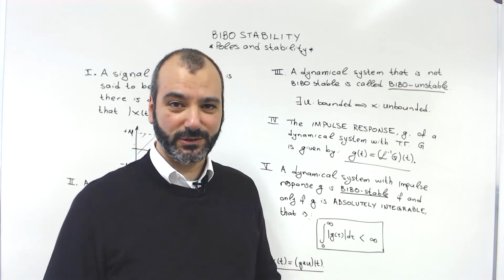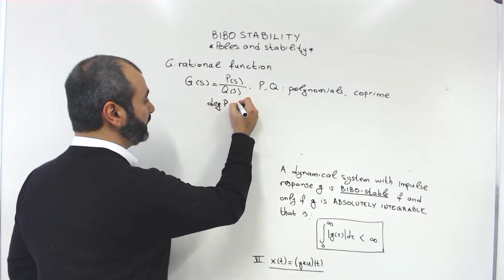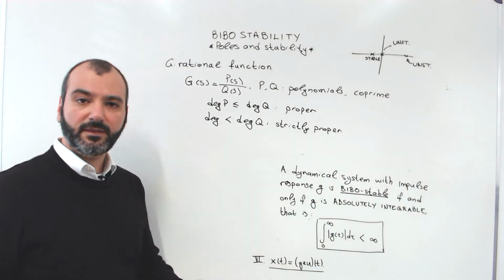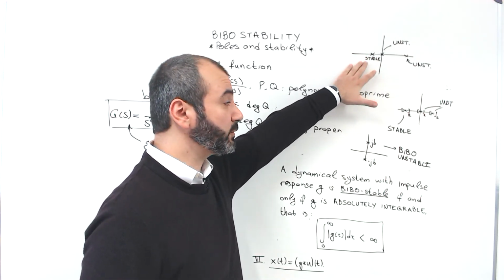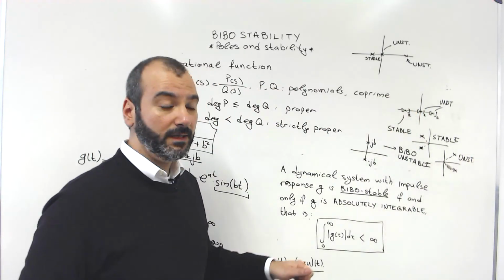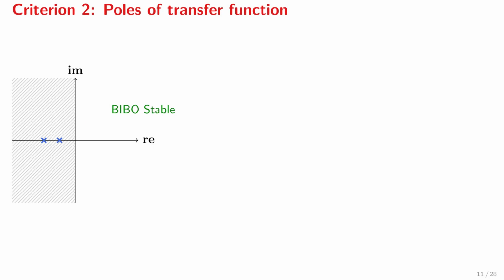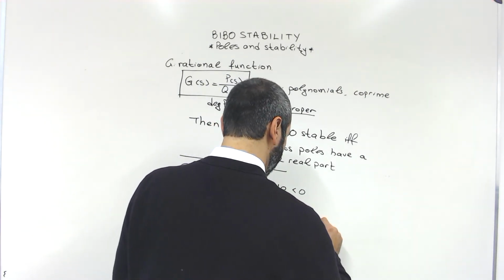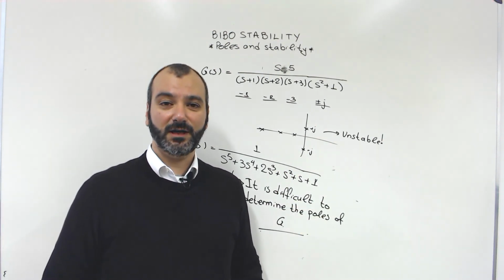BIBO stability: poles of transfer function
The position of the poles of a rational transfer function on the complex plane can determine whether its is BIBO stable.